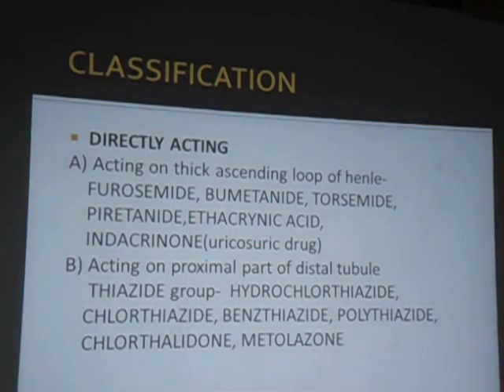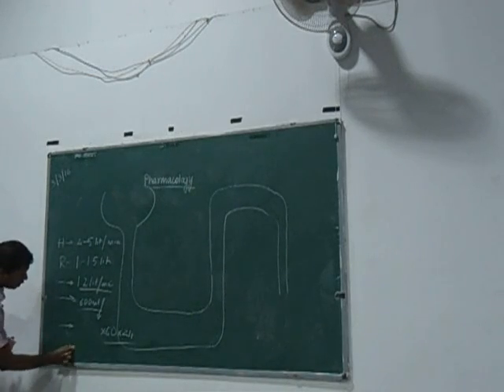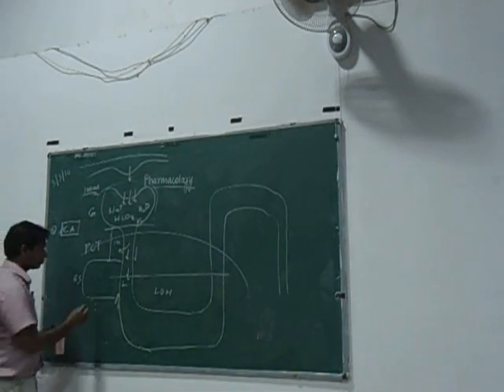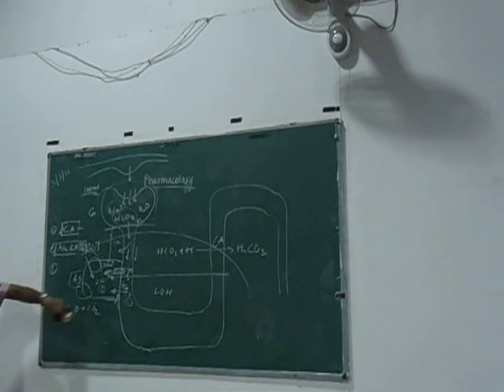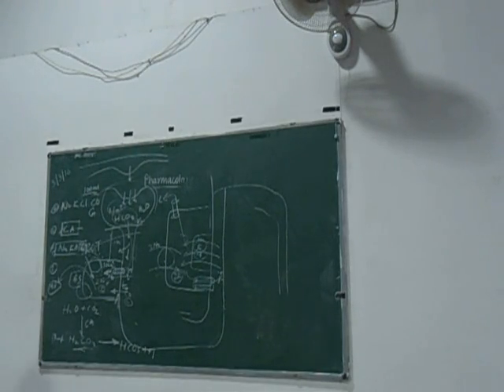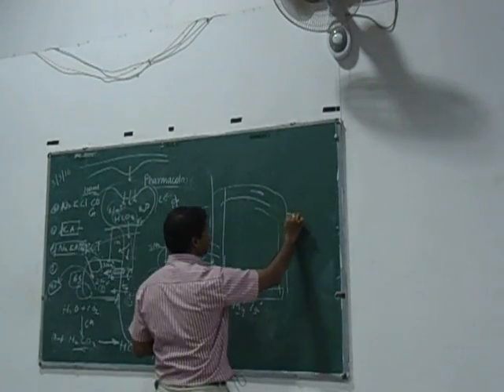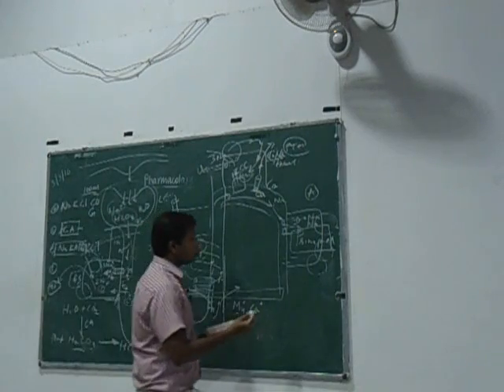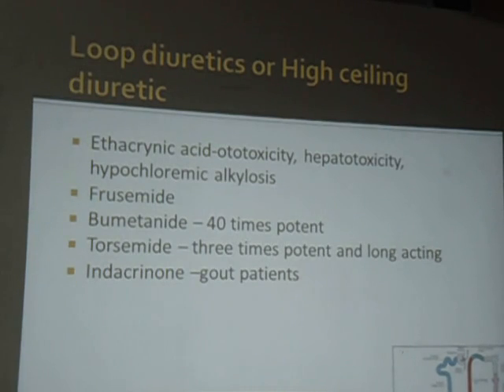CLASS 41 CVS 5 pharmacology classes, CLASS DIURETICS